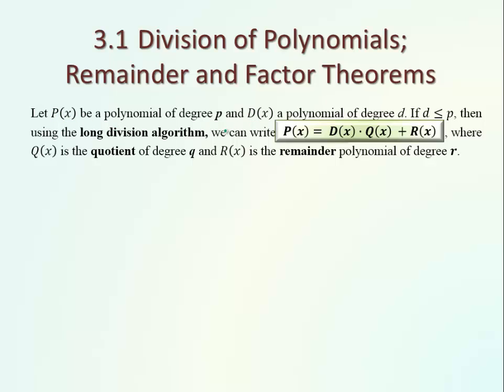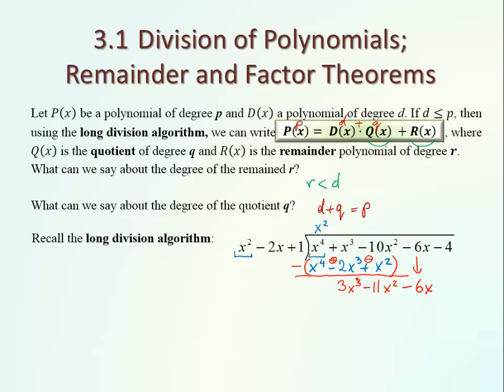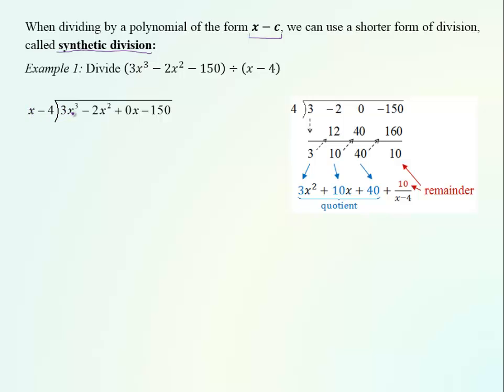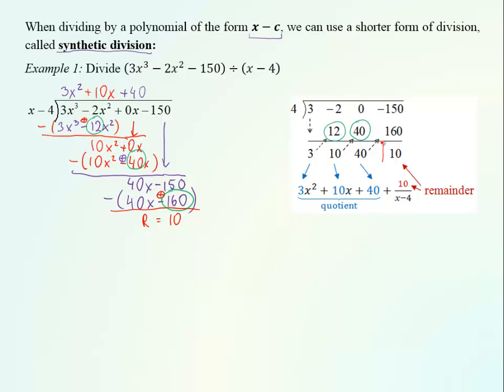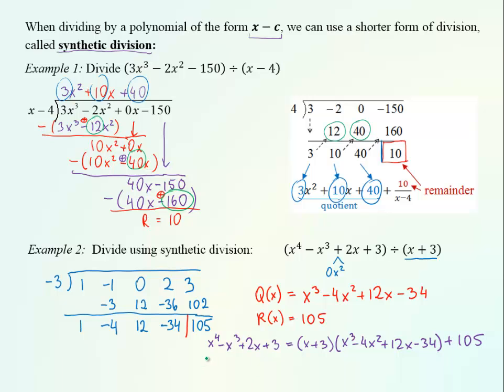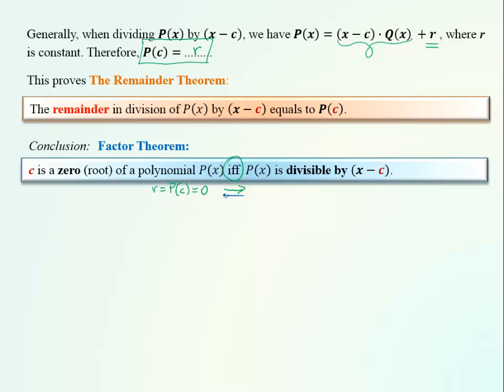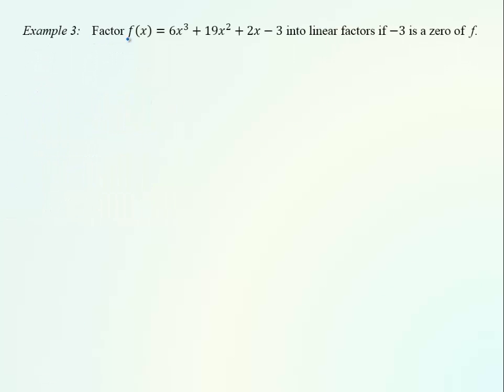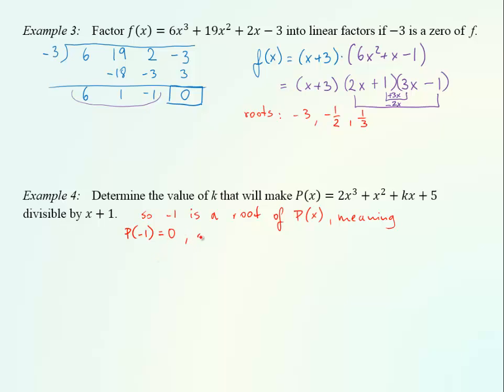3.1 Division of Polynomials; Remainder and Factor Theorems